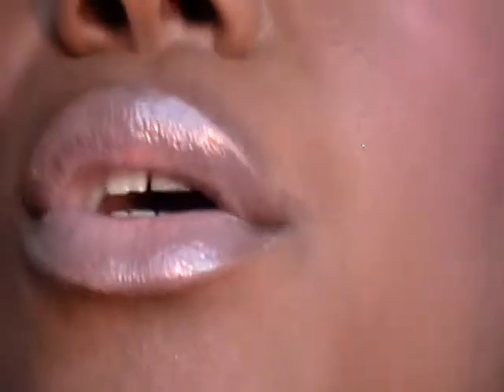Part 2: You don't know what? Mac Azalea Blush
Hey Diva's and Divo's, here's part 2 of the manly palette look. You don't know what? I love love love the super bright pink blush.